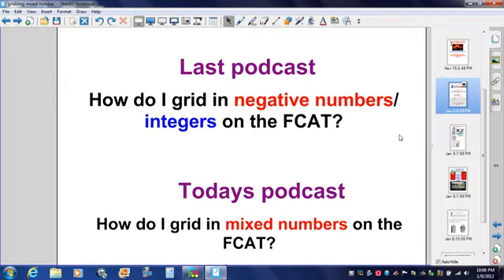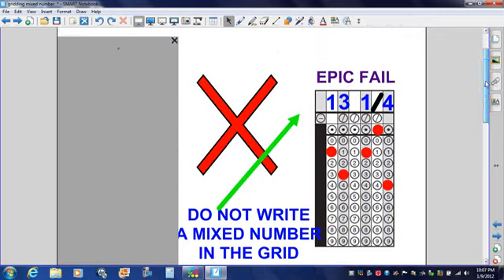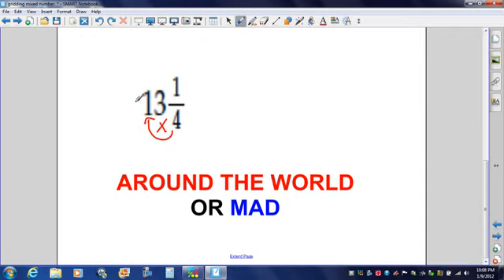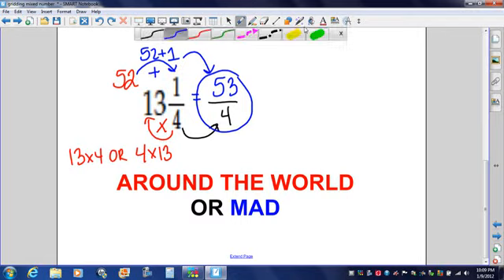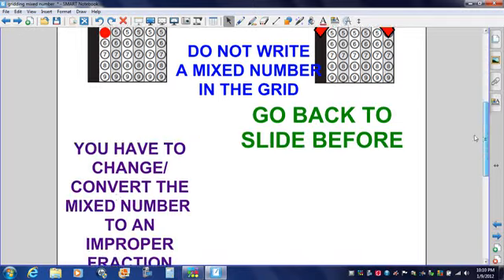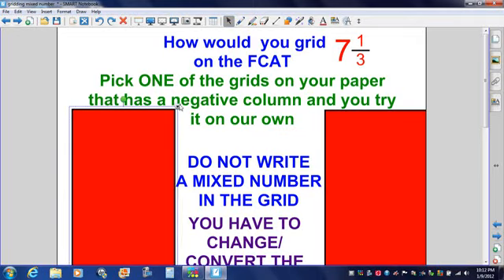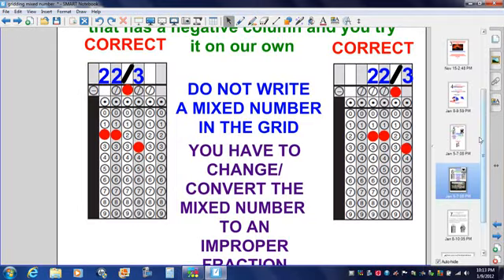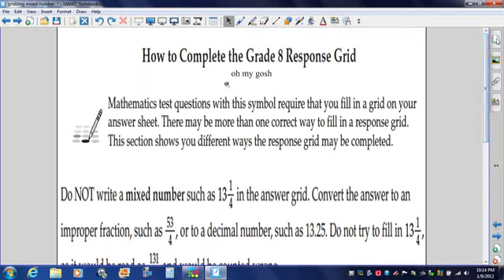FCAT GRIDS # 2 how to grid mixed numbers